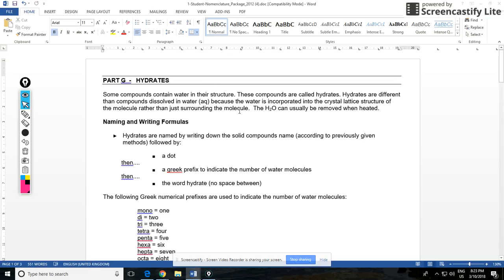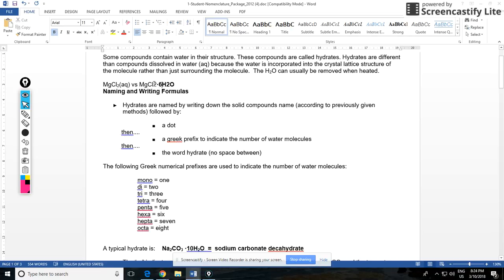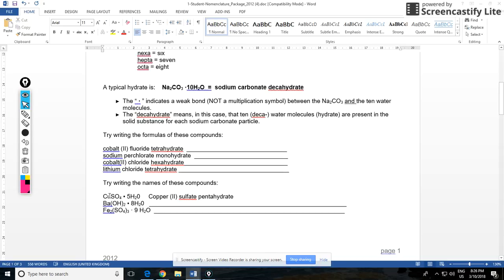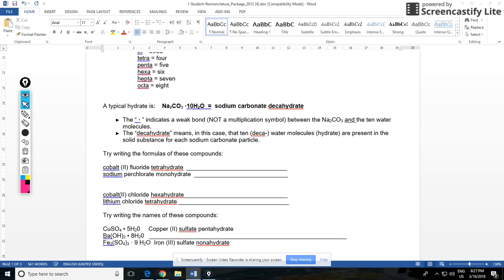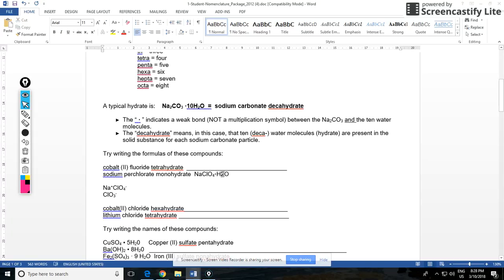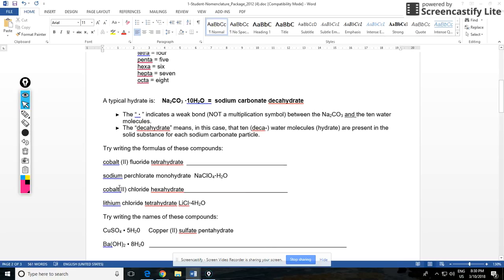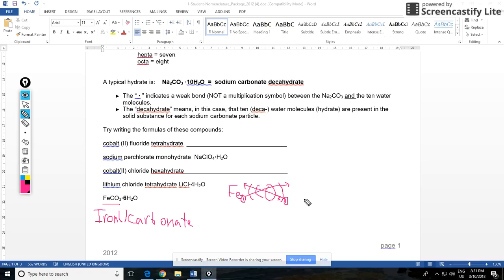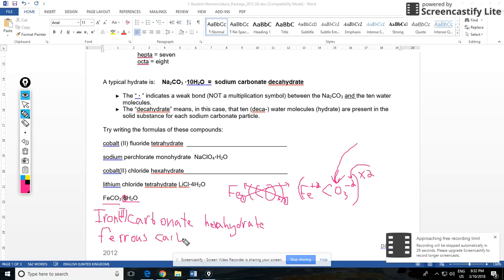Mar 10, 2018 8:33 PM